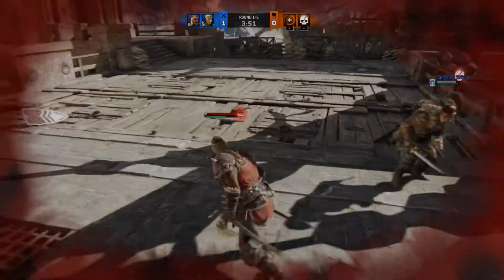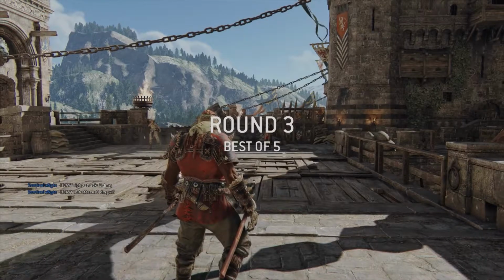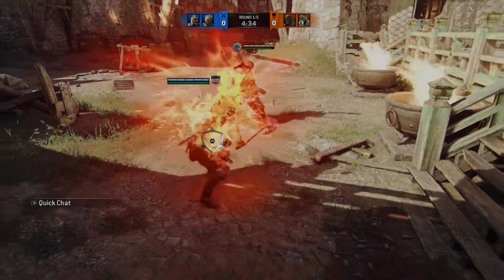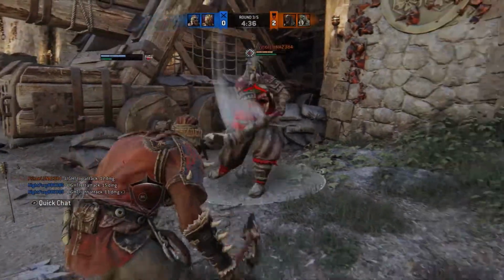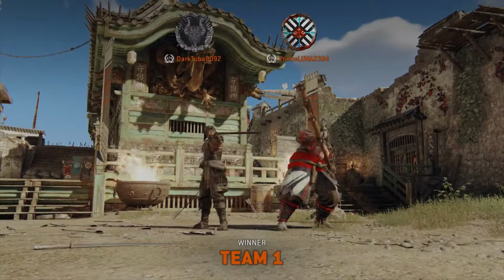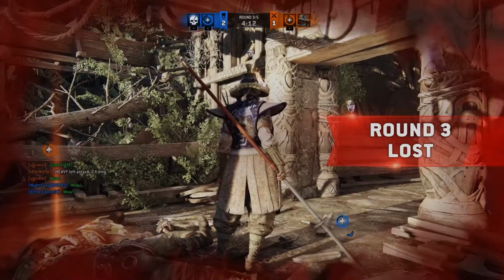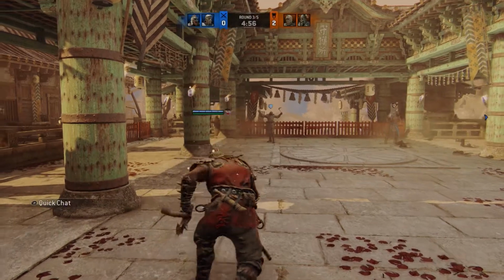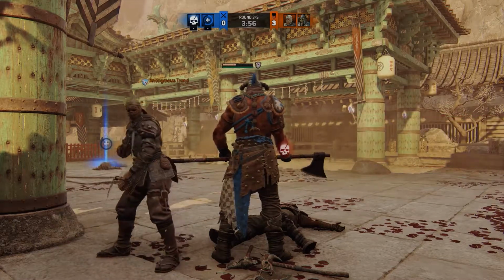Bloody Berserker | For honor Brawls